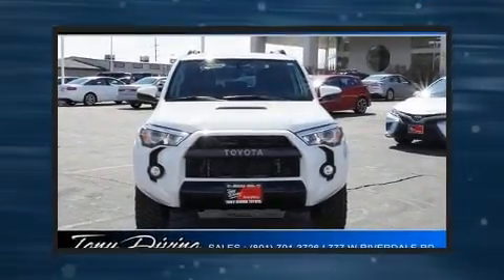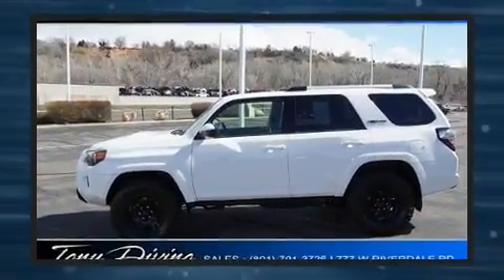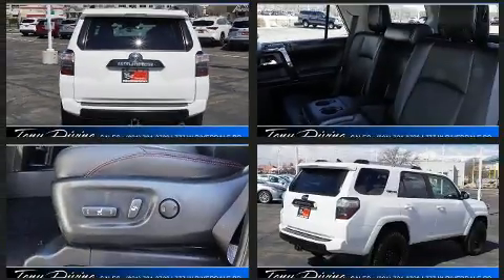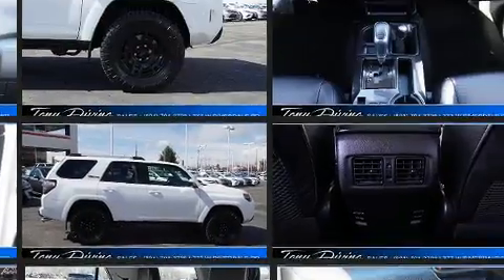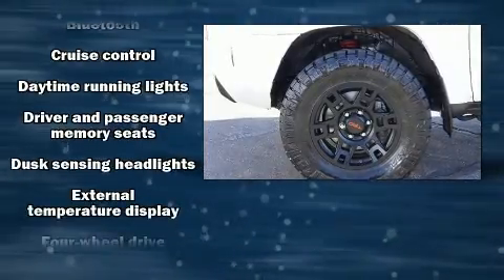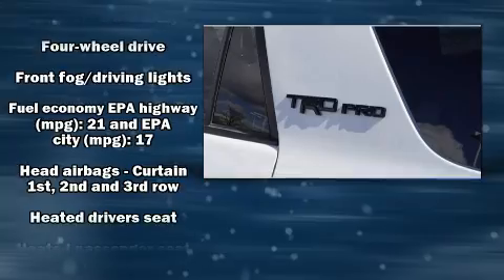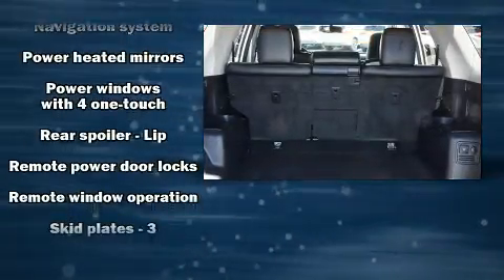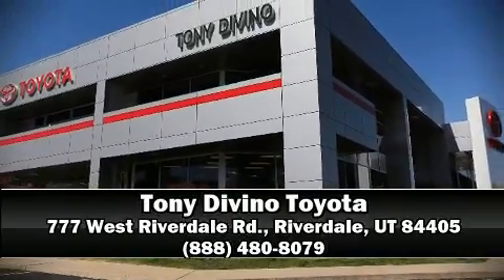2015 Toyota 4Runner Limited in Riverdale, UT 84405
777 West Riverdale Rd.

Get excited about the 2015 Toyota 4Runner. Under the hood you'll find a 6 cylinder engine with more than 270 horsepower, providing a smooth and predictable driving experience. Four wheel drive allows you to go places you've only imagined. It's equipped with tons of terrific amenities, but it won't break your budget. Like power windows, mirrors, and seats, variably intermittent wipers, a built-in garage door transmitter, an automatic dimming rear-view mirror, heated and ventilated seats, heated door mirrors, a trailer hitch, and remote keyless entry. For drivers who enjoy the natural environment, a power moon roof allows an infusion of fresh air. Toyota also prioritized safety and security by including: dual front impact airbags with occupant sensing airbag, front side impact airbags, traction control, brake assist, anti-whiplash front head restraints, a security system, an emergency communication system, and 4 wheel disc brakes with ABS. Various mechanical systems are monitored by electronic stability control, keeping you on your intended path. A Carfax history report indicates just one previous owner. Our team is professional, and we offer a no-pressure environment. We'd be happy to answer any questions that you may have. Please don't hesitate to give us a call.